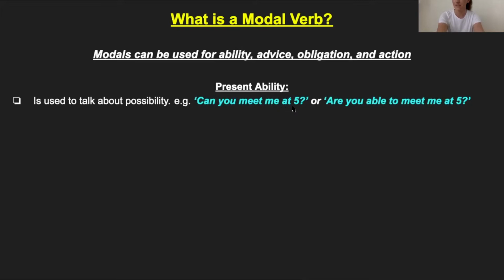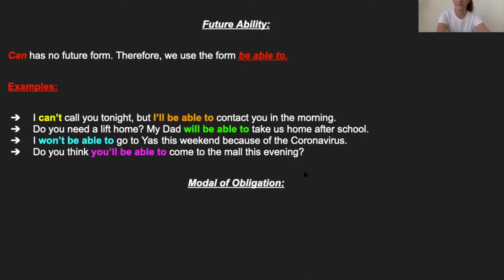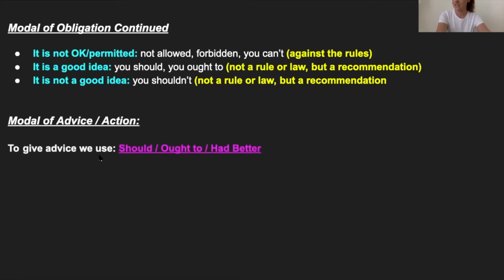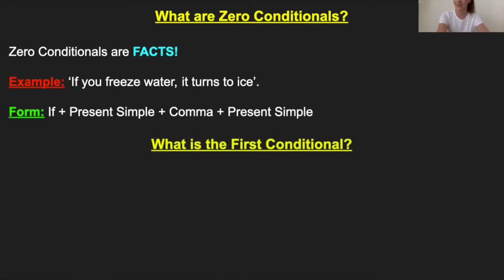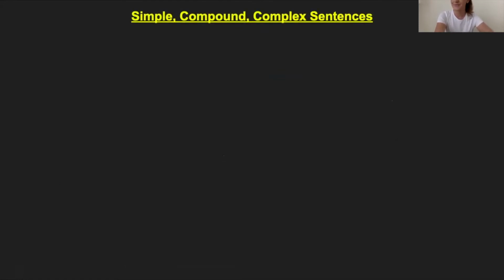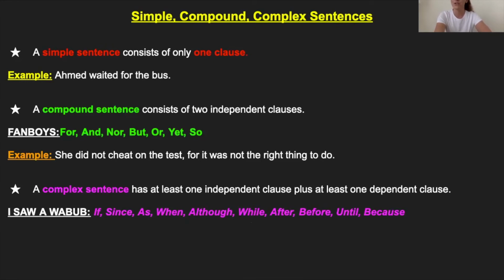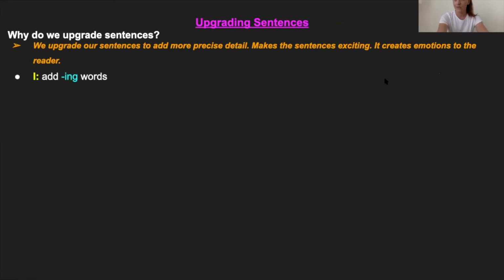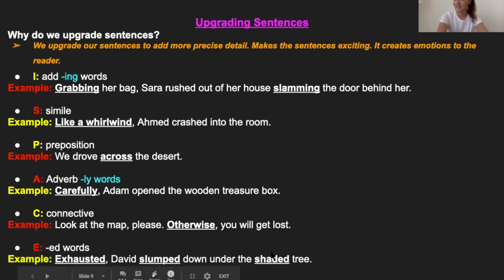Grade 5 Grammar Review 15:06:2020